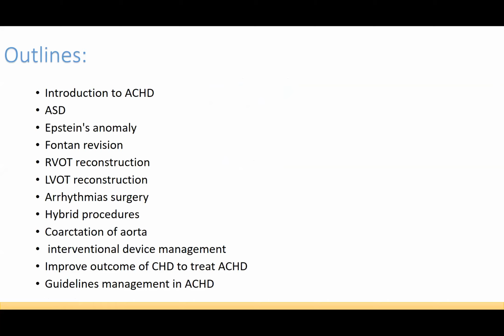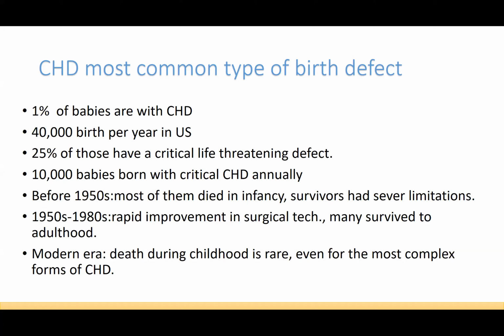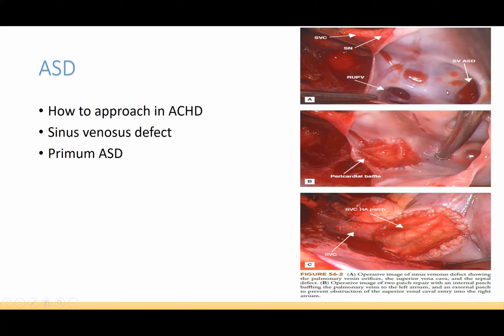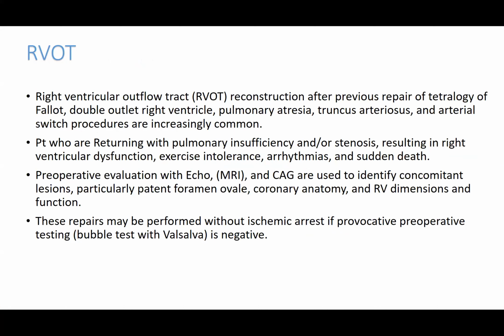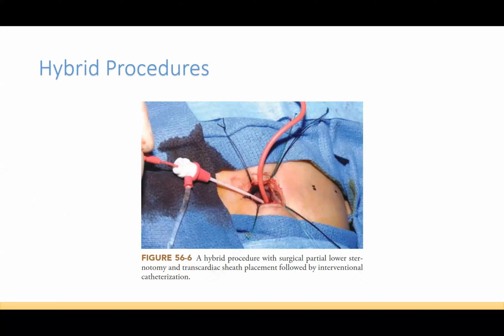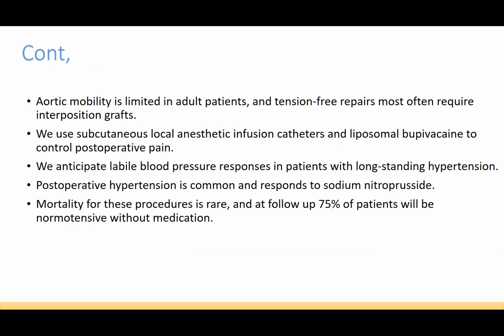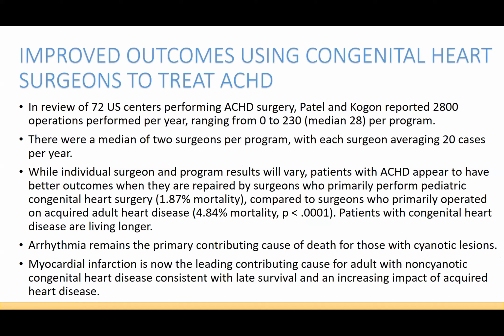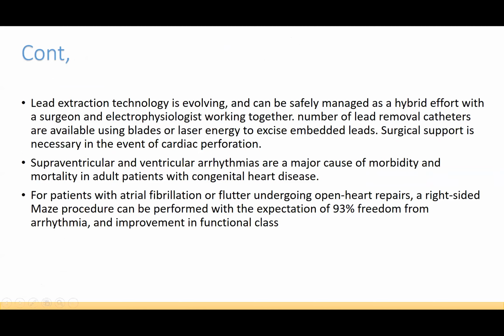Surgery for Adult Congenital Heart Disease ( Lecture 2 )